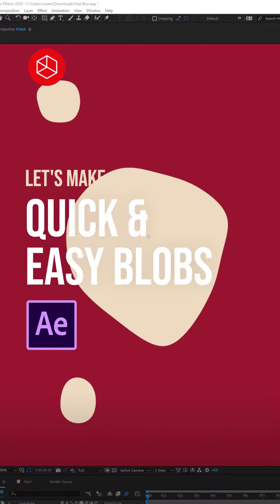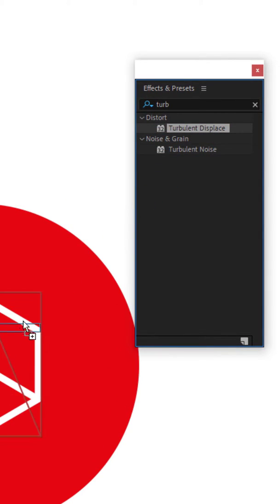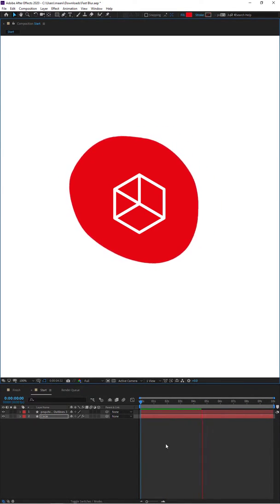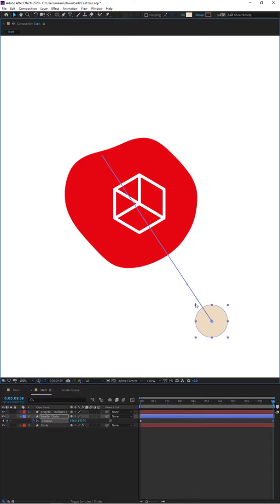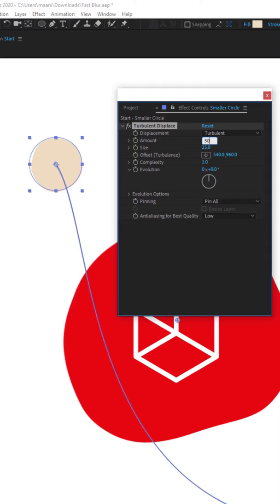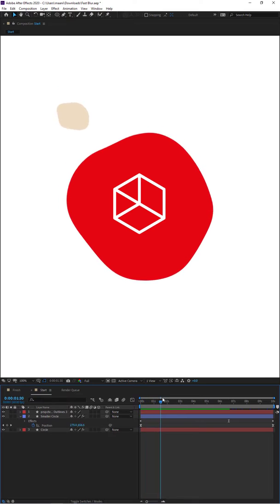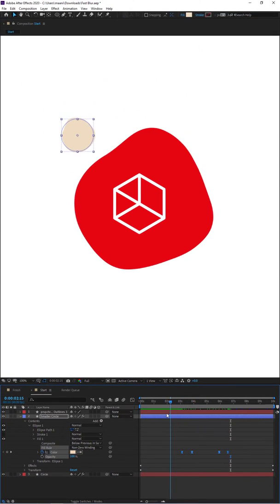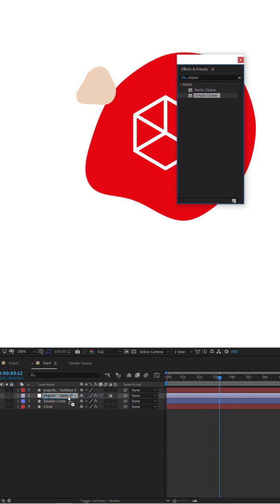Quick and Easy Blobs in After Effects [Tutorial]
Try this very simple and easy method in After Effects to create a beautiful lava blob look very quickly.

This tutorial is for complete beginners too!

If you liked this tutorial, please help us out by sharing, commenting and liking this video.

Tell us what you want to see next in any design tool/design tricks and tips. .